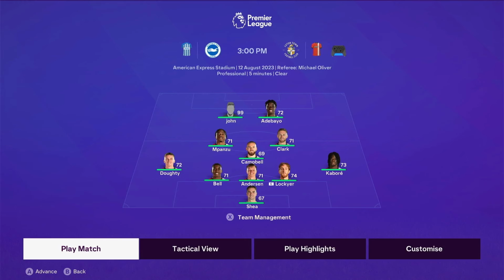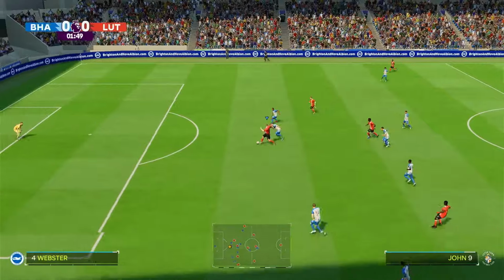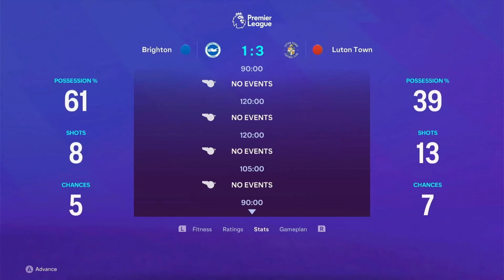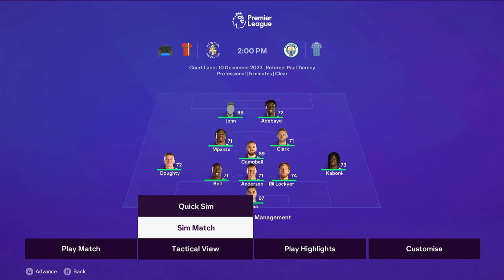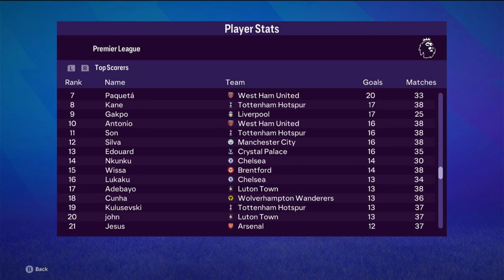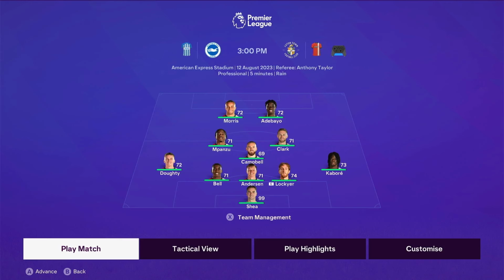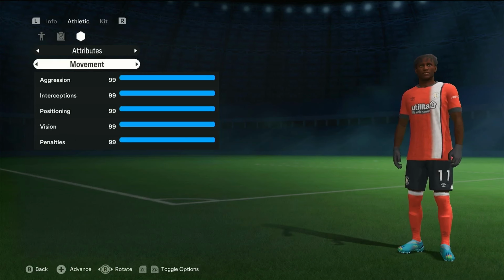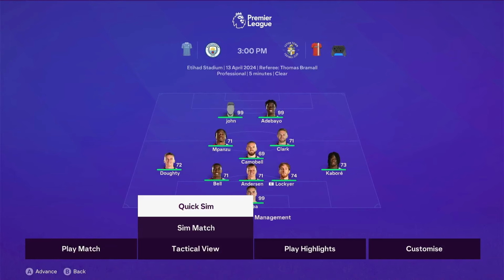I Added A 99 Rated Player To Luton Town...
in this video every year I will add a 99 rated player to Luton town can this help them achieve premier league glory or will they remain little Luton town? watch to the end to find out.